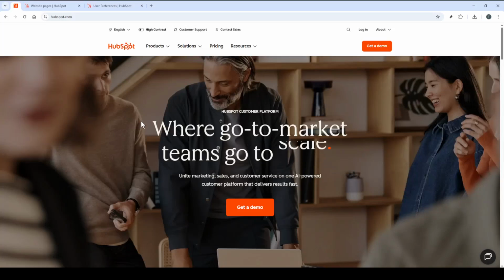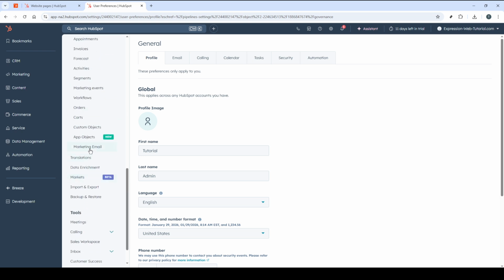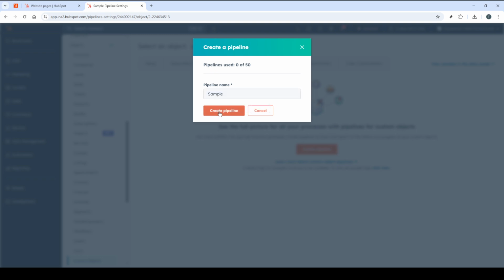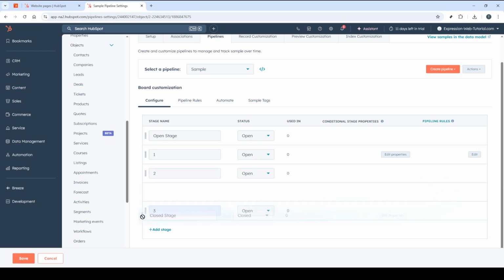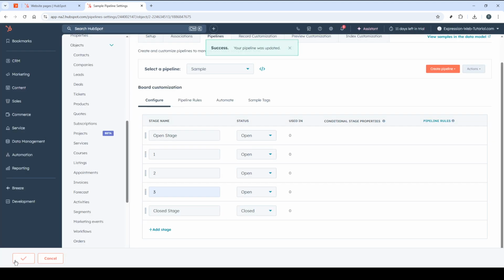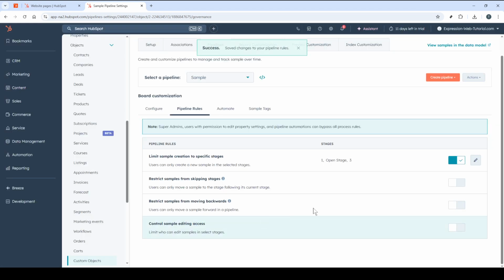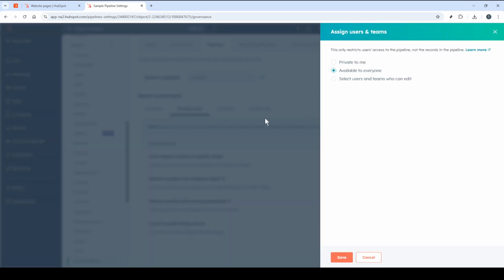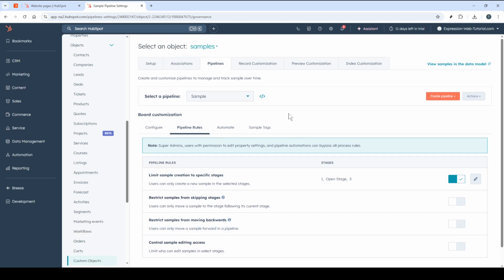How to set up Custom Object Pipelines and Stages in HubSpot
In this video we will learn about how to set up custom object pipelines and stages in HubSpot, create pipelines for custom objects easily, manage record stages with HubSpot pipelines, organize CRM data using custom pipelines, automate stage updates for better tracking, visualize progress of custom objects, set workflow rules for pipeline stages, HubSpot pipeline management tutorial, customize stages for unique CRM objects, streamline sales or project processes, improve tracking using pipelines, guide to custom object stage setup, beginner friendly custom pipelines setup